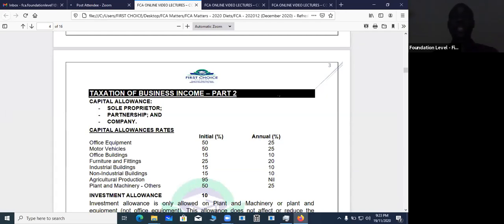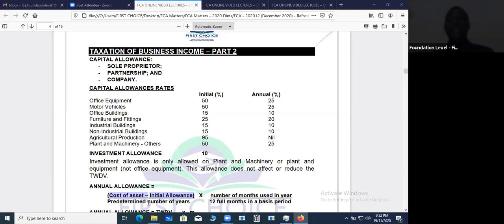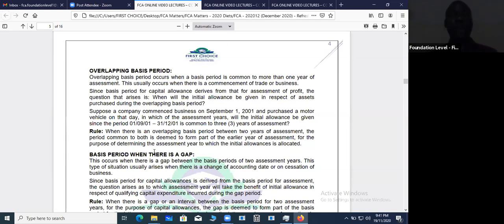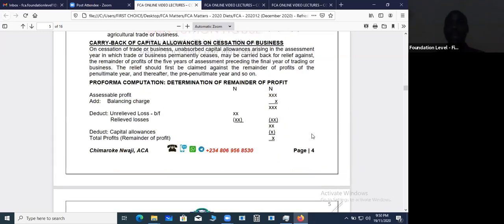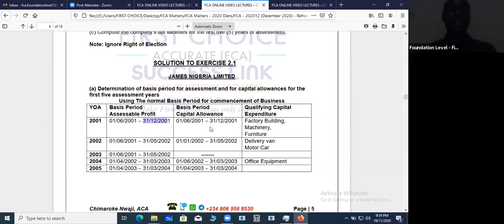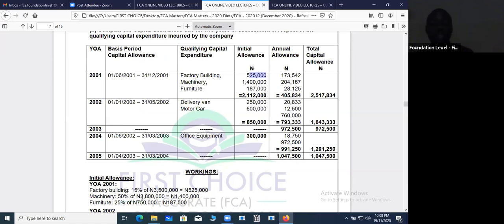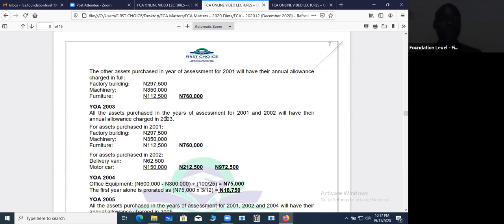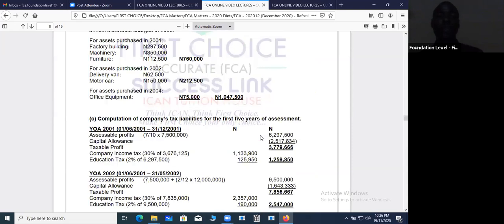FCA TAX VIDEO REFRESHER COURSE PART 5